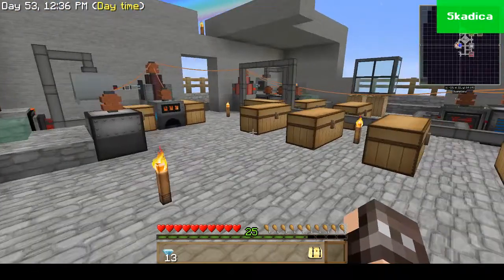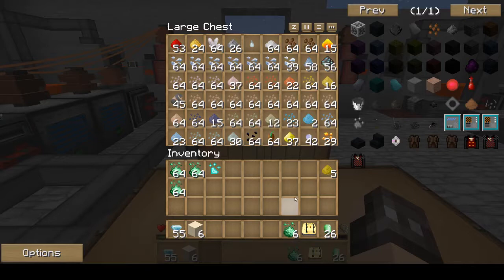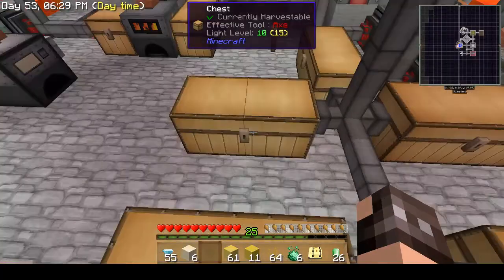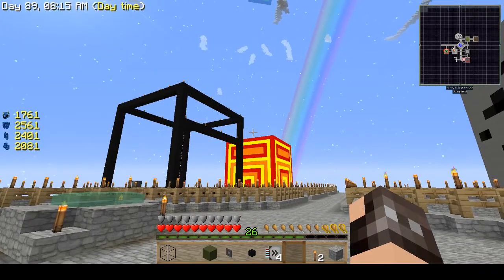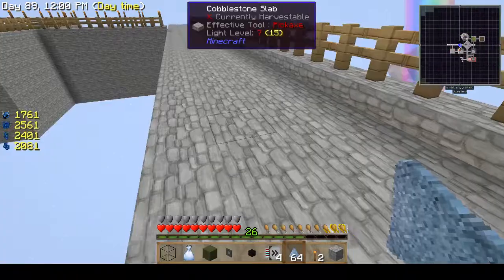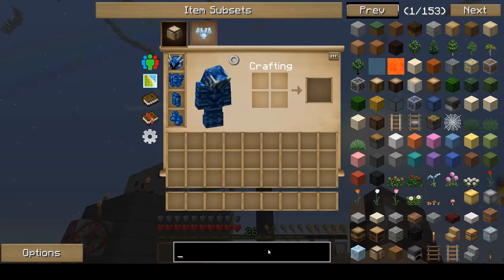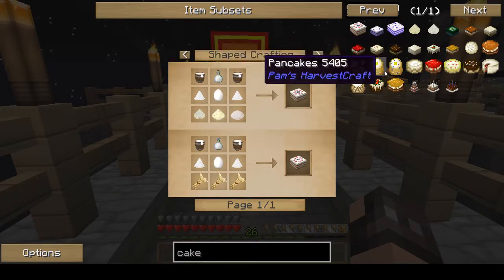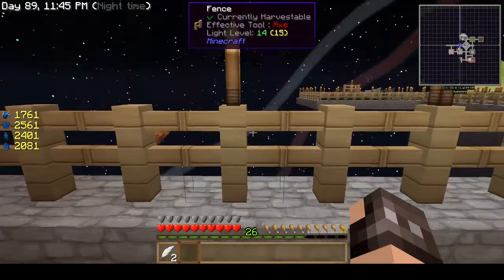Sky factory season 2 ep 3 - Modded Minecraft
Sky Factory 2.5, new plans for base, Mob Spawner, Power, ME system and the road to Zvico Armor...